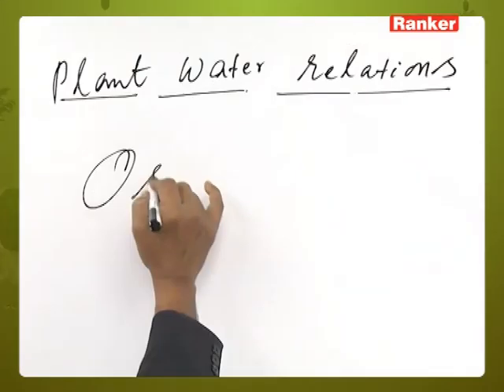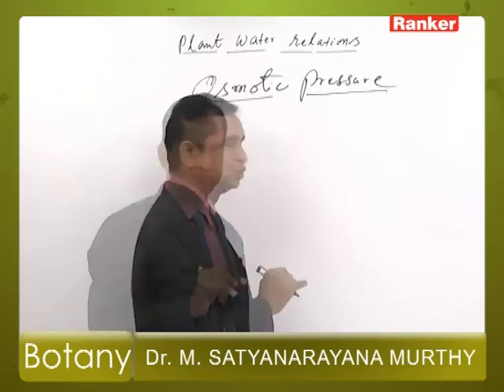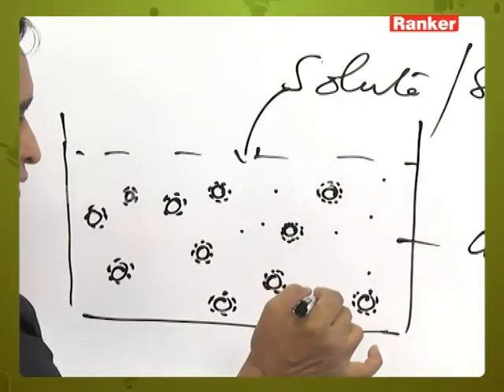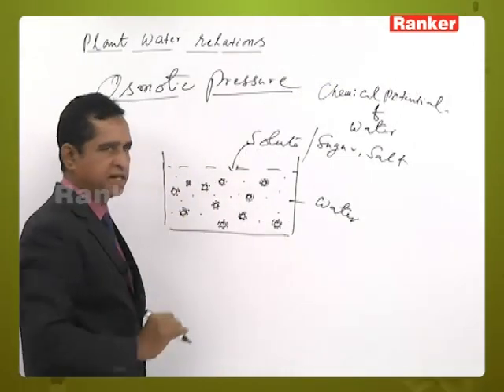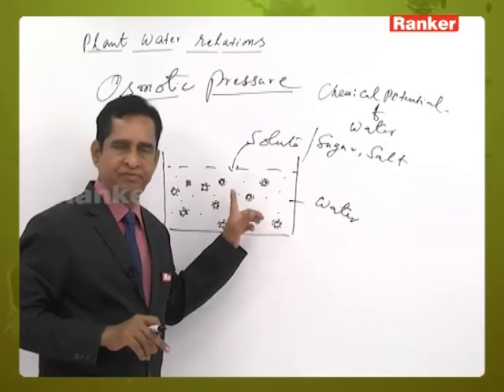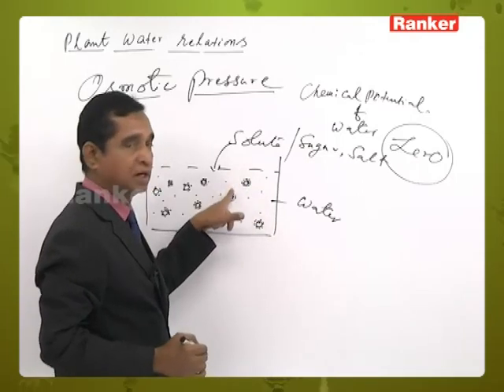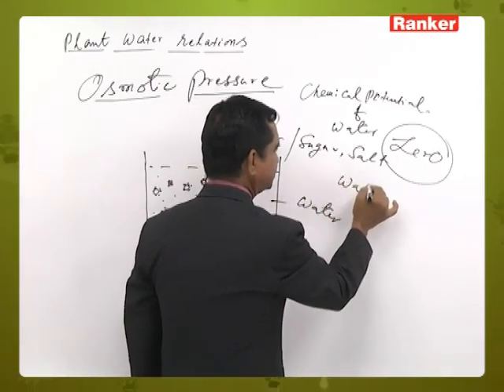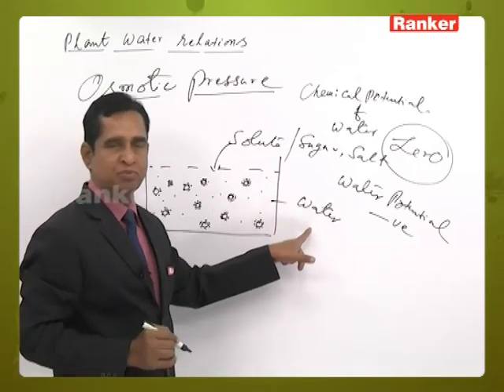Plant Physiology | Plant Water Relations | Osmotic Pressure | Botany | Dr. M. Satyanarayana Murthy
Under the guidance of Dr. M. Satyanarayana Murthy for the NEET exam, students explore the concept of Osmotic Pressure within Botany. Delve into the pressure exerted by solutes in a solution that draws water across a semi-permeable membrane, understanding its role in maintaining cell turgor and water balance in plants. Gain a comprehensive understanding of osmotic pressure, essential for success in the examination and for further studies in plant physiology and cellular biology.